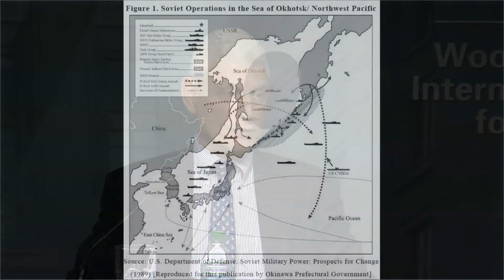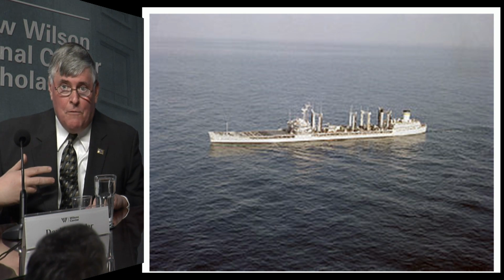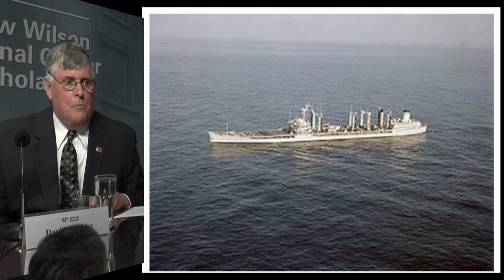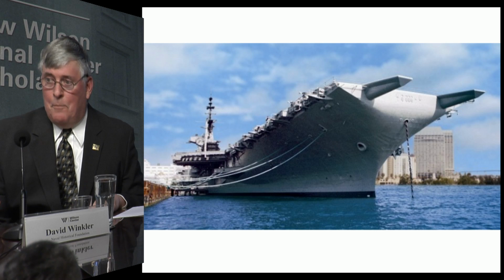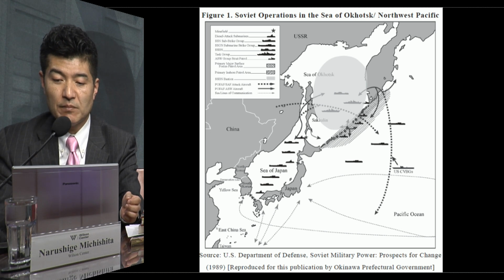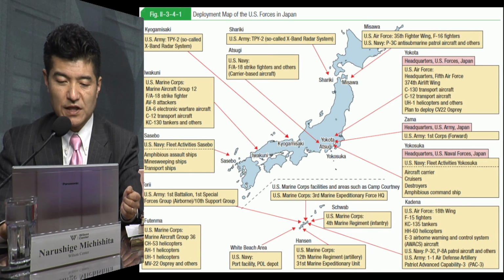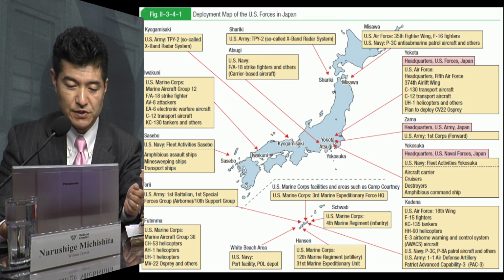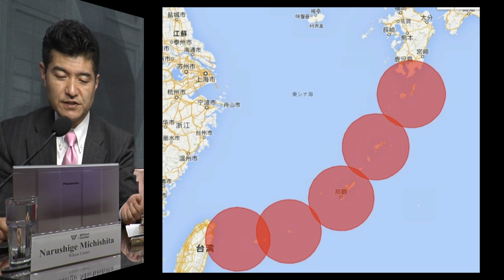Cold War Legacies: Lessons from U.S.-Japan Military Strategies In The Pacific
The United States and Japan played a key role in bringing the Cold War to an end by confronting the Soviet Union in the Pacific together. There were, however, considerable political and operational challenges that resonate today. Parallels in conflicts as well as security competition between East and West in the Pacific during the Cold War and tensions in the region are striking. Join us for a discussion on the lessons to be learned from the Cold War experience from political, strategic, and operational perspectives, and what implications they may have for future military strategies as well as peacetime operations - See more